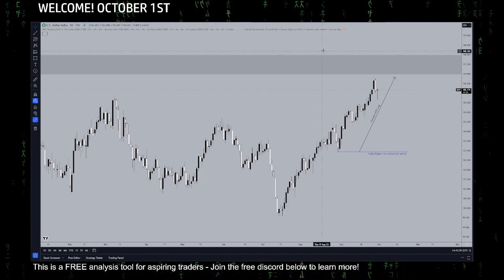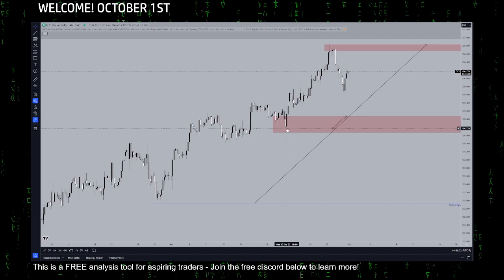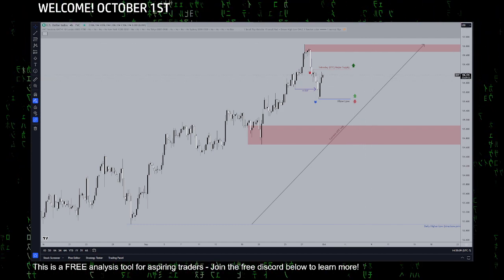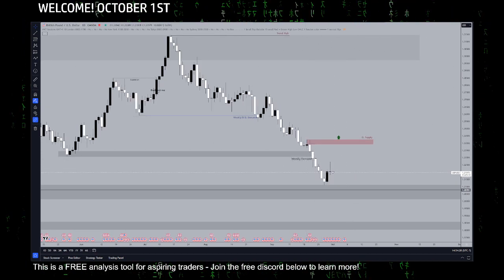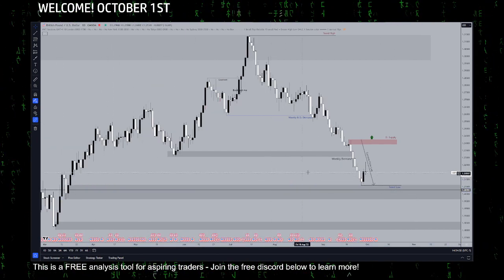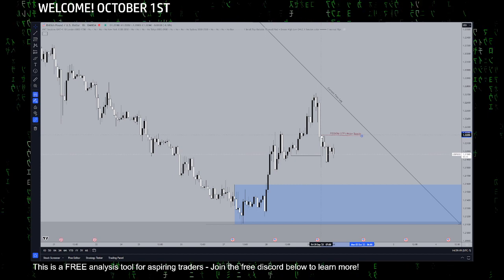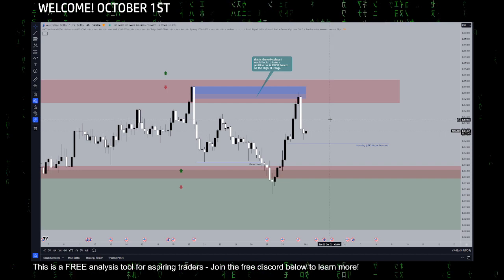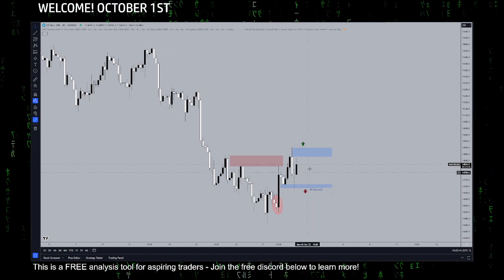(10/1/2023 - WEEKLY series) Price Action Analysis for Forex Day Traders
Welcome to the MFTC Weekly Price Action Analysis for Forex Day Traders.
Over the past 6+ years I have built a community of over 200 students and aspiring traders, teaching them proven-profitable analysis and trade techniques. This series is a free version of something I have provided to that group for years and a helpful tool for aspiring traders!

In this video you will see a high timeframe analysis of the US Dollar, AUDUSD, GBPUSD and EURUSD curreency pairs.  I added NAS100 (Nasdaq 100) in there as well, as a bonus :)

Like this video so others can check it out too! It helps our community grow.
Until next week, trade smart, trade safe!